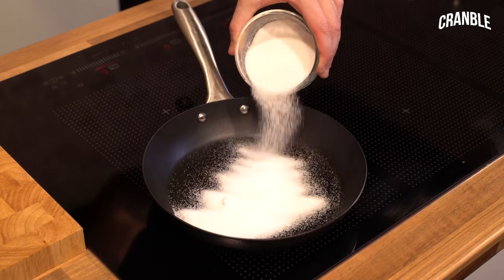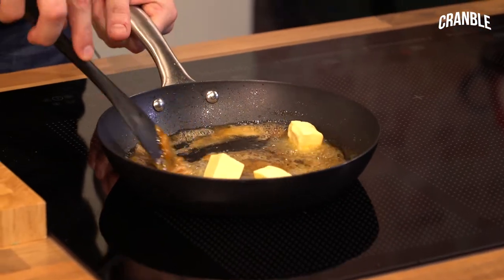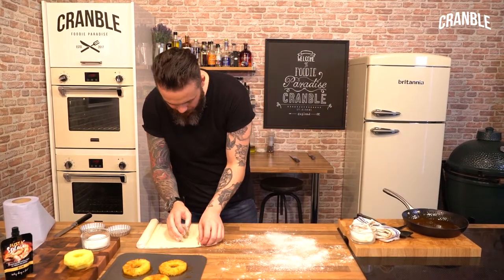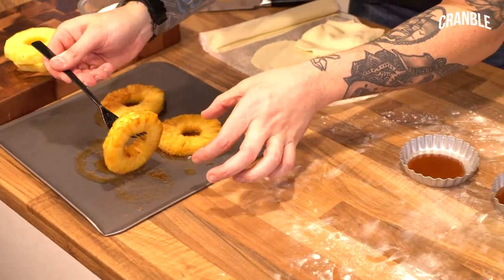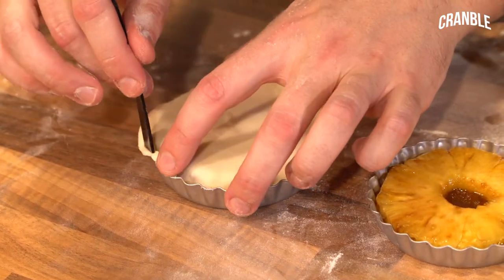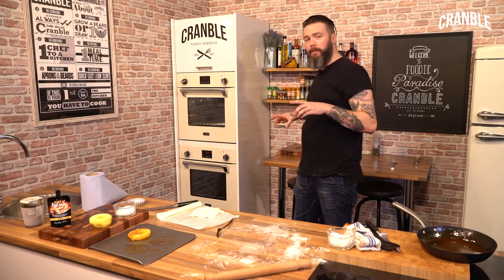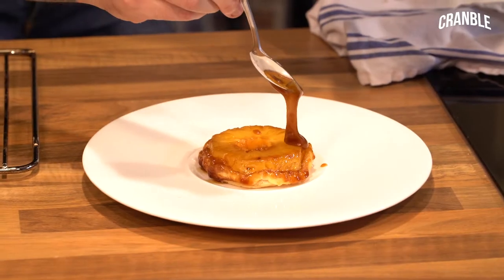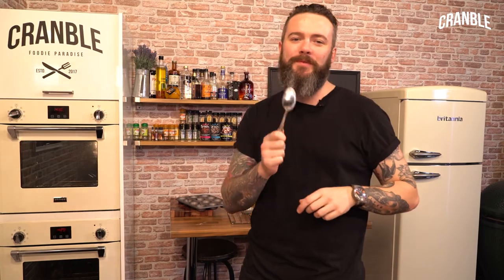Recipe | Pineapple Tarte Tatin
Make this simple and delicious Pineapple Tarte Tatin using Just a splash!